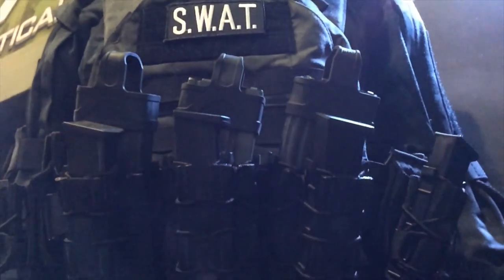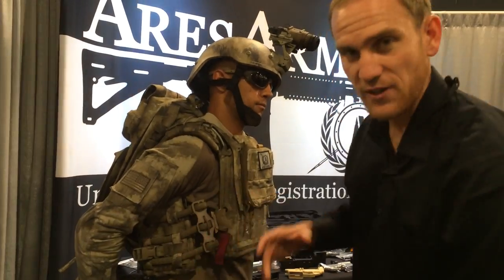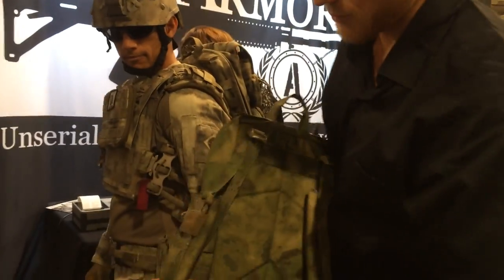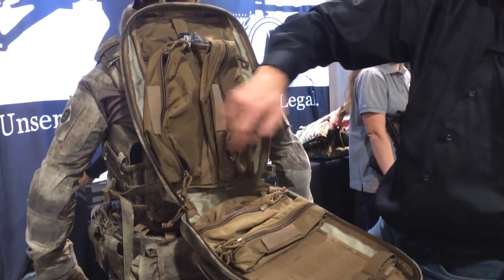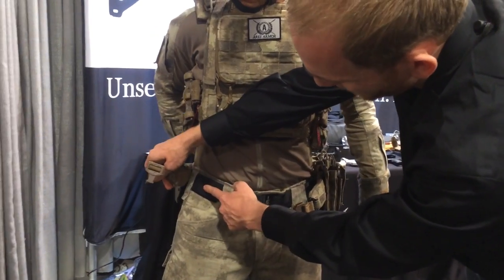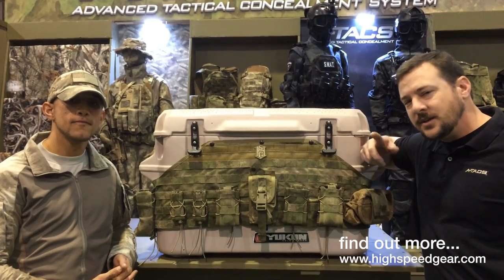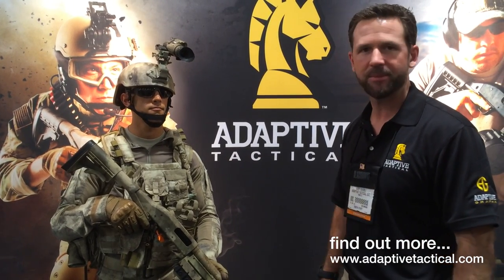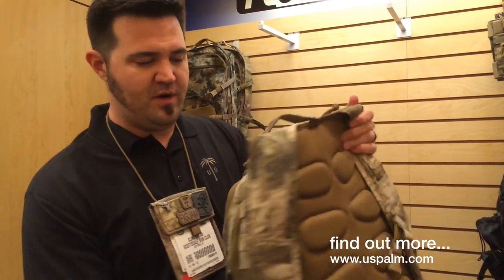A TACS Camo Shot Show 2014, part 1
In part 1 of our A-TACS Camo Siuation Report from SHOT Show 2014 in Las Vegas, Jim Gilliland and Scott Peckham preview new gear hitting the market that will be featuring our A-TACS Camo Patterns.